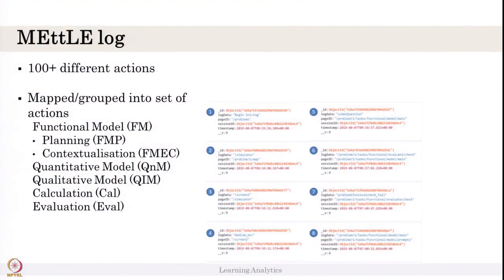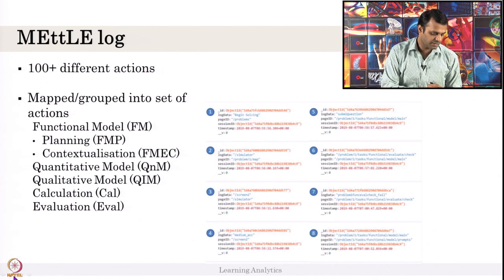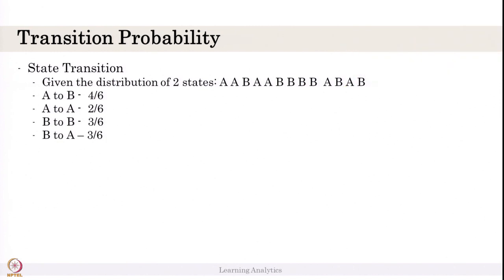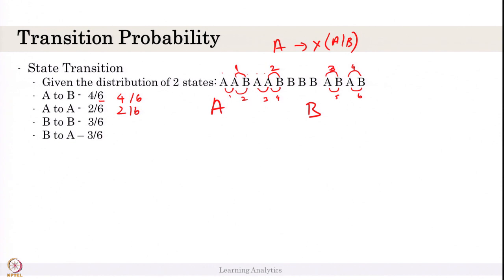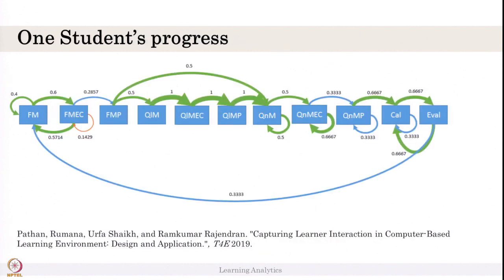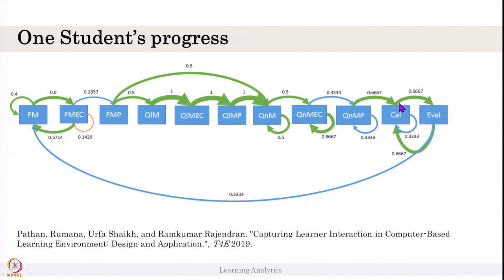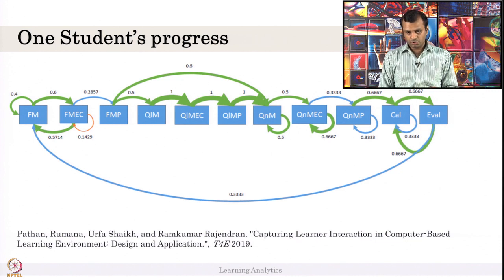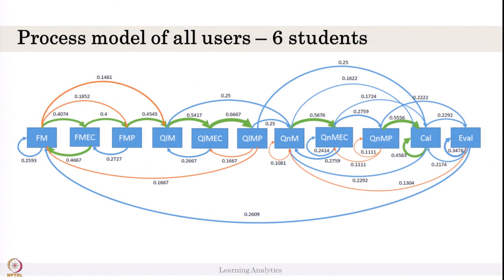Week 5-Lecture 34 : Data Mining